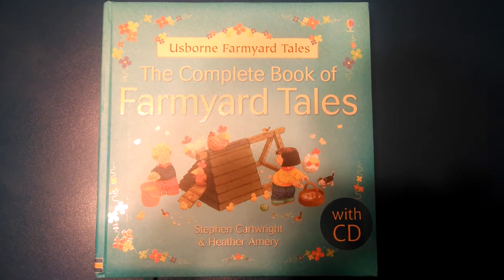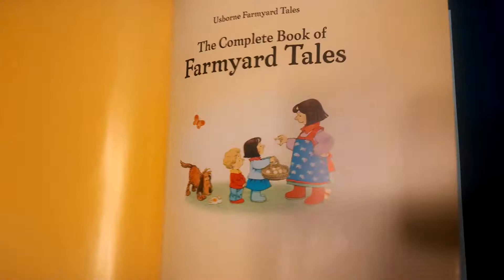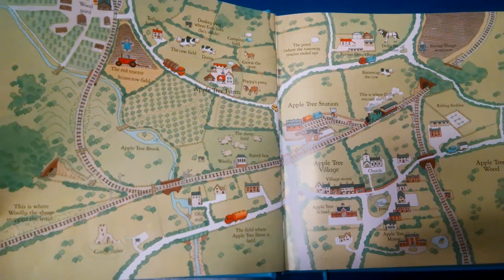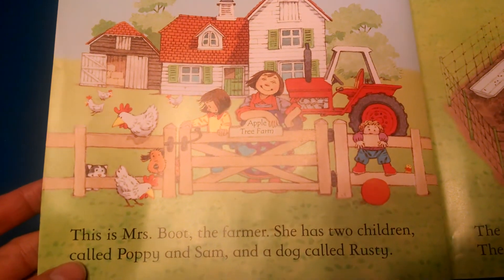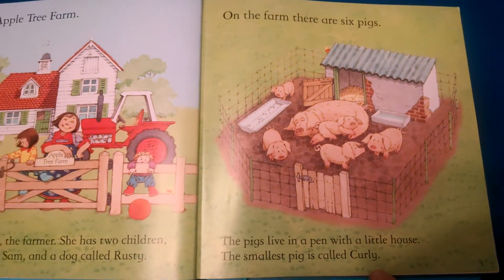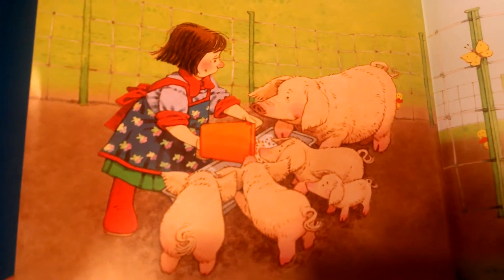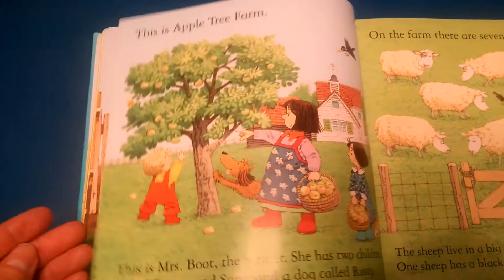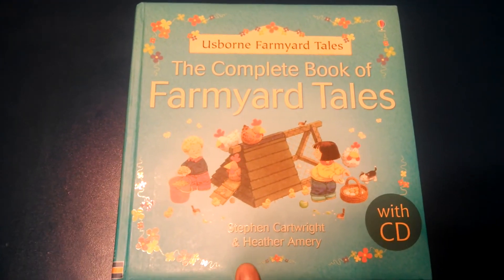Usborne's Complete Book of Farmyard Tales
Take a look inside Usborne's classic collection of Farmyard Tales! This adorable bi-level reader is perfect for young children who are just learning to read! This collection has 20 stories and 1 read-along CD for only $24.99! If you're new to Usborne and don't know where to start, THIS is the book for your young kiddos!